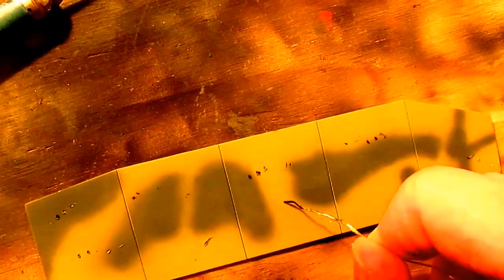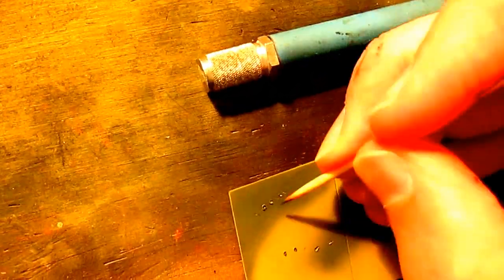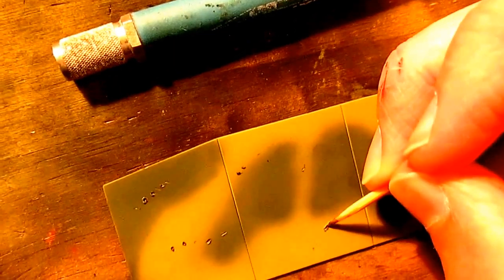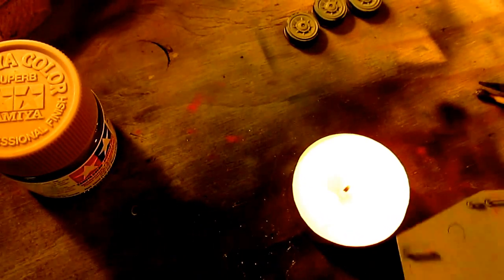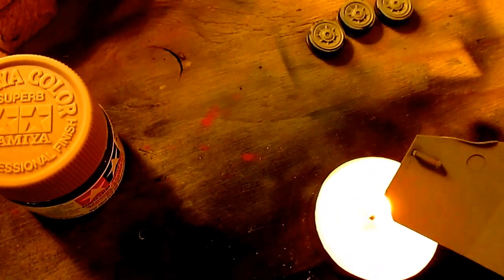Battle damage - tanks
This video is about weathering the 1/35 STuG IV i am building. I am making bullets holes and shell strikes on a side skirt using a hot wire (I am using a wire because it gets quite hot and I like the extra length. You can use a pin/needle or something similar.)

I am also using heat to add bending/buckling to the piece, to increase realism.